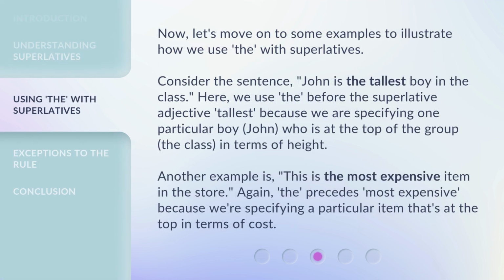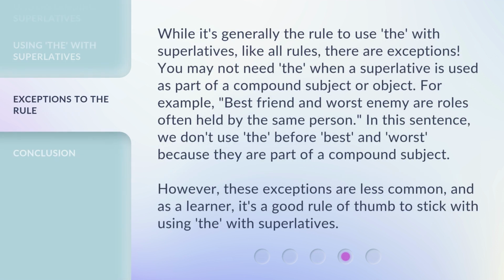Mastering Superlatives: Using 'The' Like a Pro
Mastering 'The' with Superlatives: A Step-by-Step Guide • Join us in this English grammar series as we dive deep into the world of superlatives and learn how to use 'the' like a pro! From understanding what superlatives are to learning how to use 'the' with them, we'll cover it all. Don't miss out on this step-by-step guide to mastering 'the' with superlatives!

00:00 • Introduction - Mastering Superlatives: Using 'The' Like a Pro
00:38 • Understanding Superlatives
01:27 • Using 'The' with Superlatives
02:11 • Exceptions to the Rule